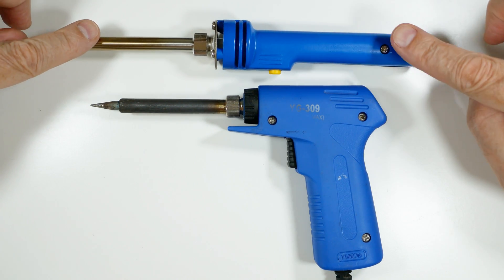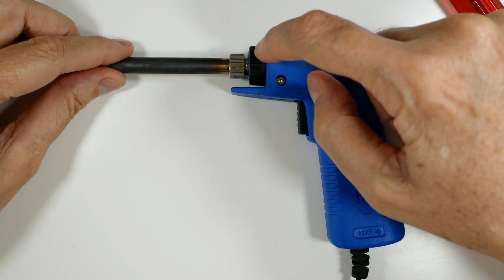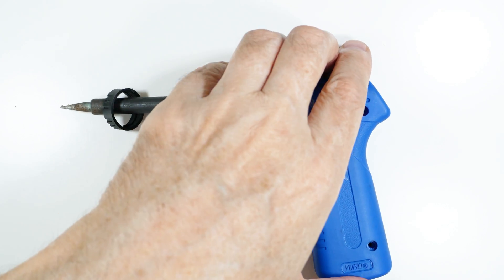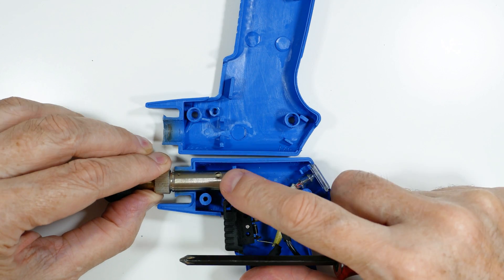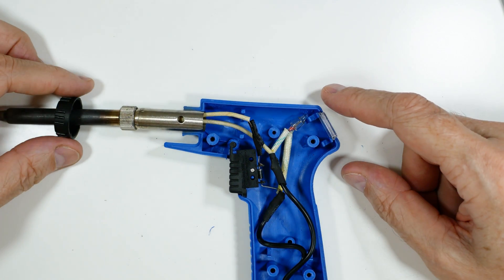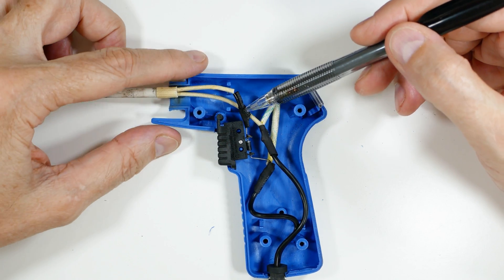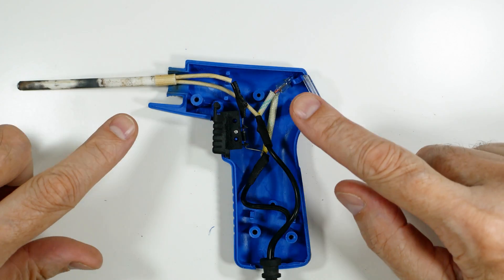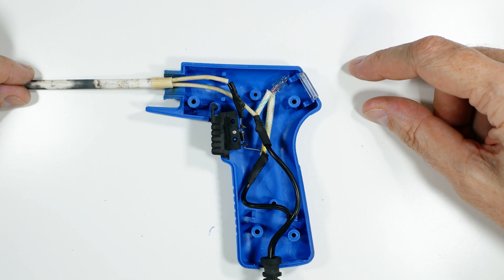Soldering Gun Tear Down (4K)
Tearing down an old, cheap soldering iron to see why the tip wiggles around before I replace it with my new, better quality soldering pencil.

WARNING: Do not open electrical products.  There is danger of fire, shock, electrocution, burns, etc.